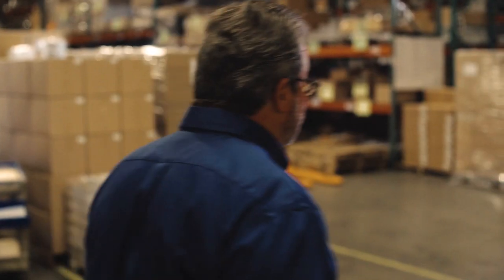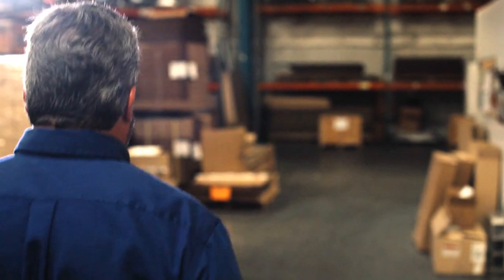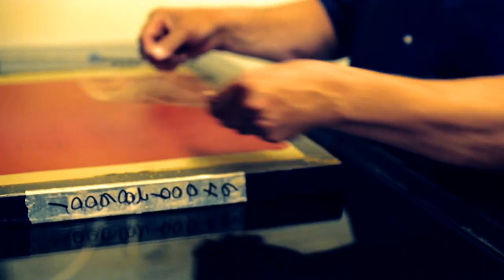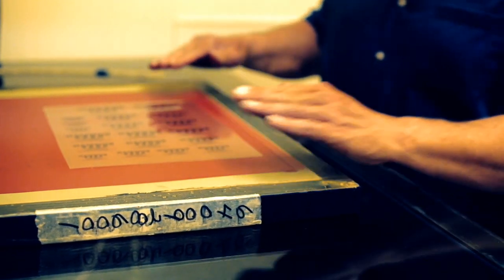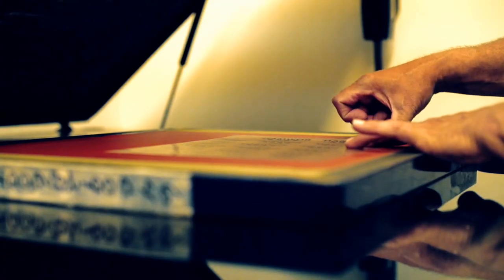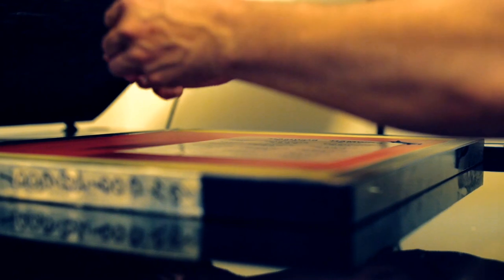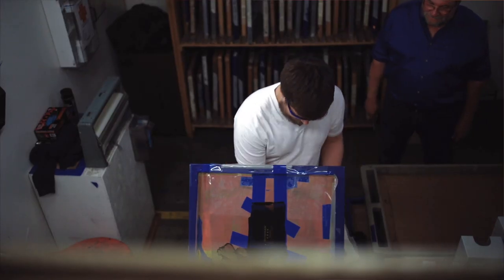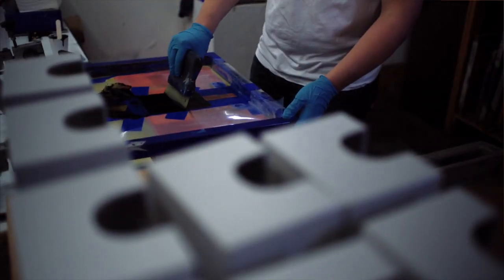Dispenser Pride and Leadership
Time-honored core values meet manufacturing industry experience for the next generation of BOWMAN Dispenser product leadership.